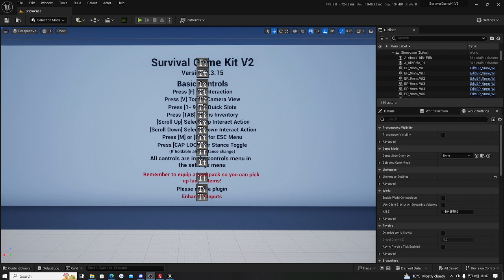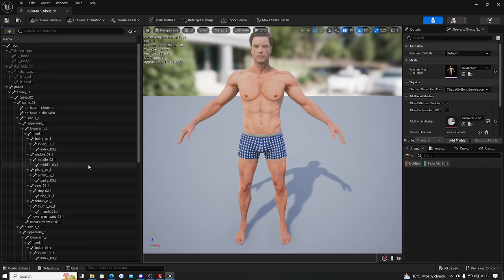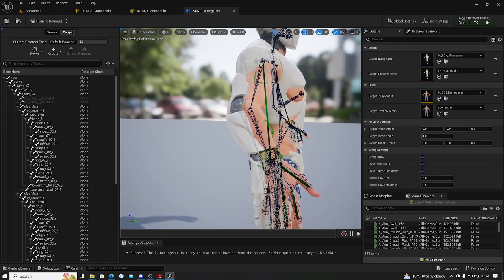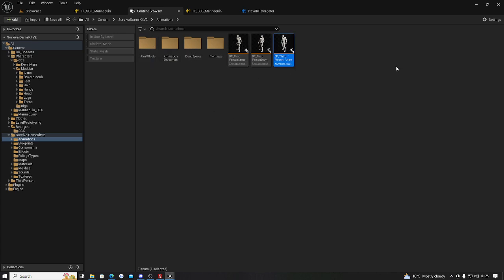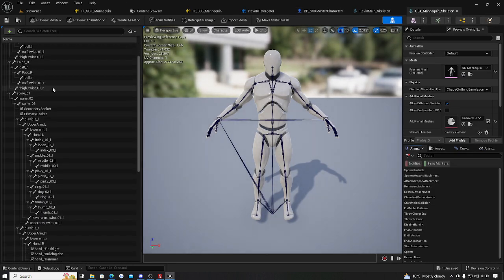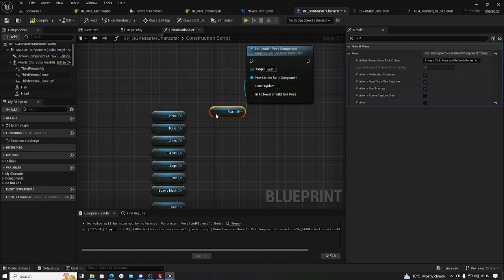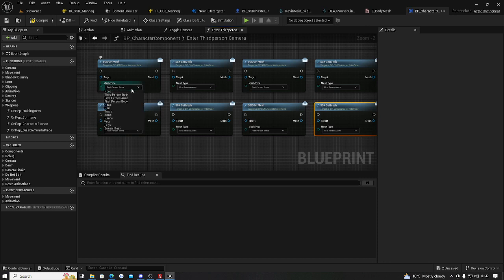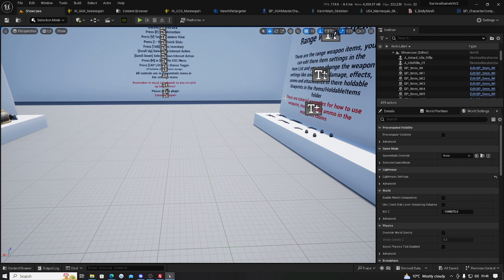SGKV2 Modular Character Setup Part 1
Here i walk you though how to setup Modular Characters for SGKV2. Hope it helps some ppl.

I use Character Creator 3 here but you can use any program you like.